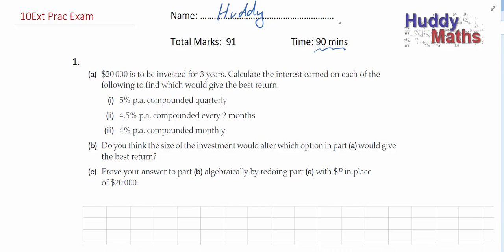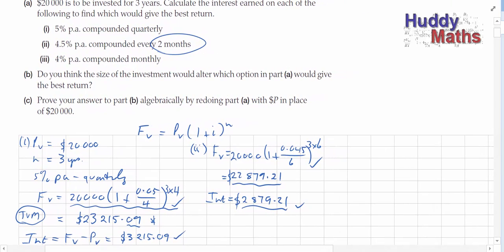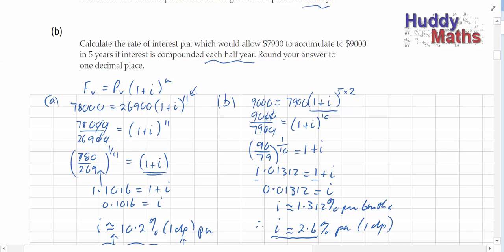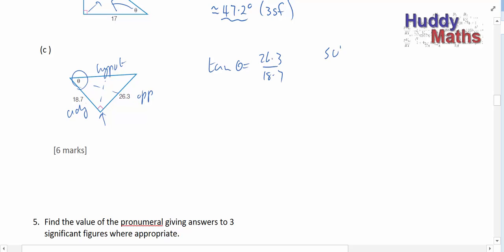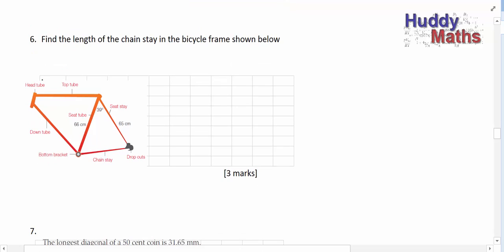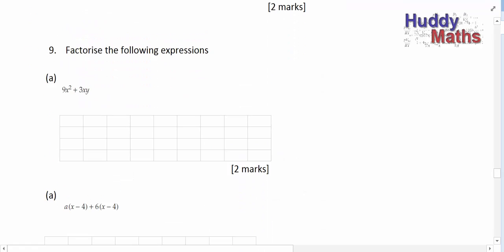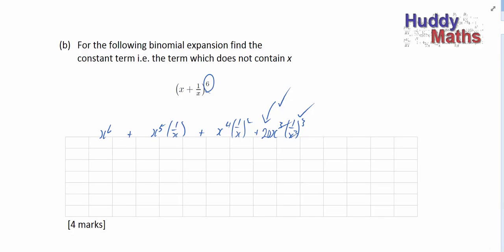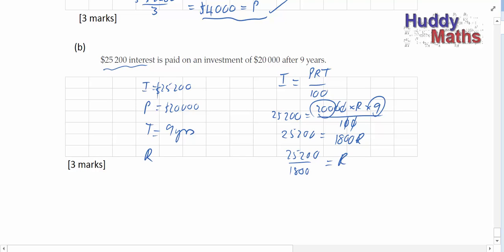10 Ext Practice Exam Semester 1